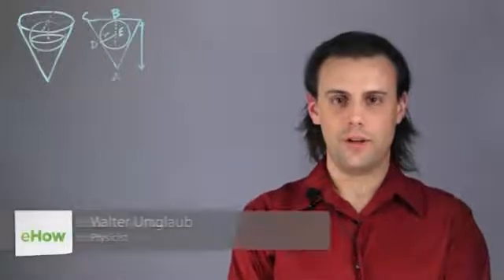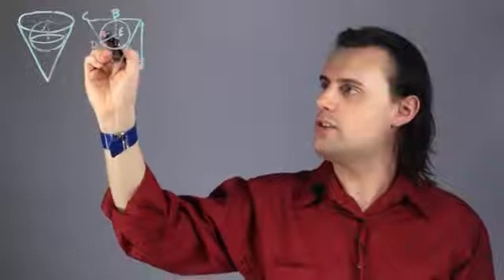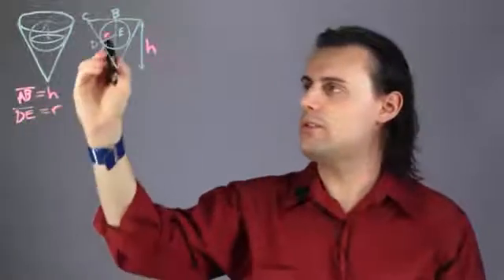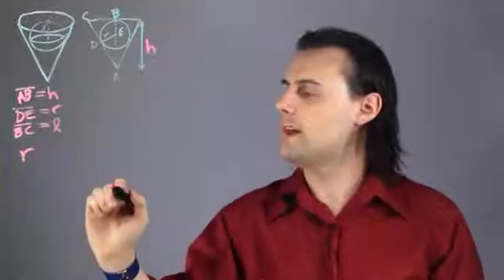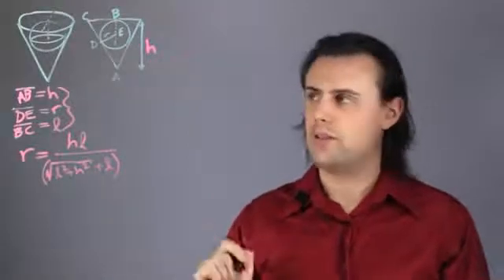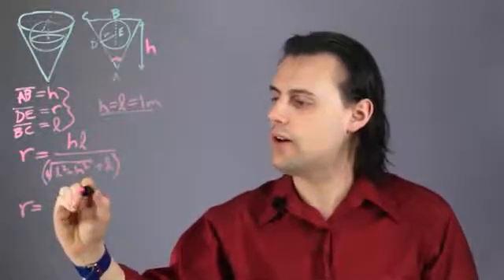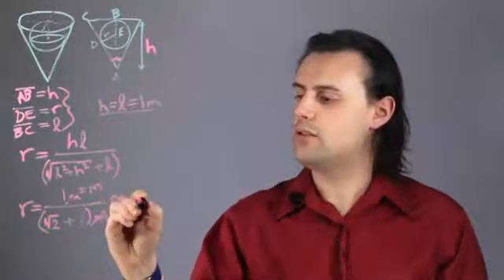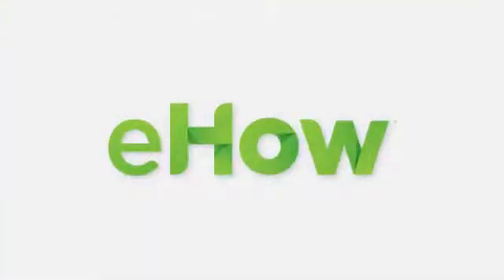How to Maximize the Volume of a Sphere Within a Cone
How to Maximize the Volume of a Sphere Within a Cone. Part of the series: Physics & Calculus Lessons. Maximizing the volume of a sphere within a cone is something that you'll have to do by paying attention to a few very important properties. Maximize the volume of a sphere within a cone with help from an educator with years of experience in this free video clip.